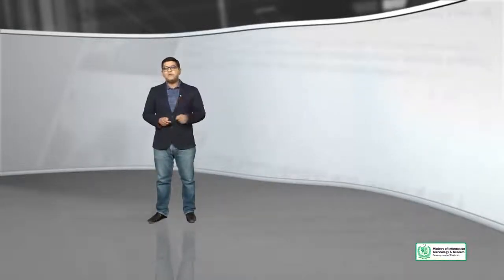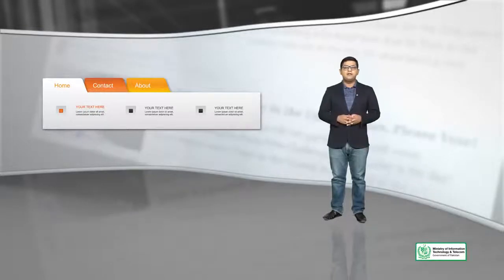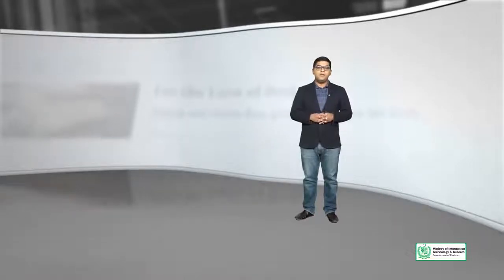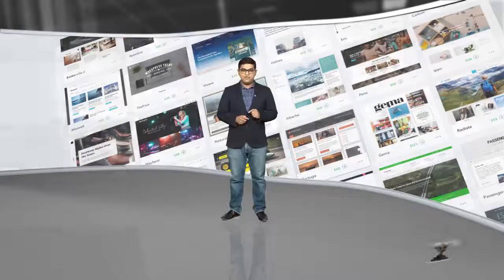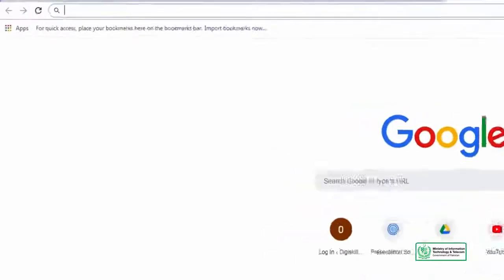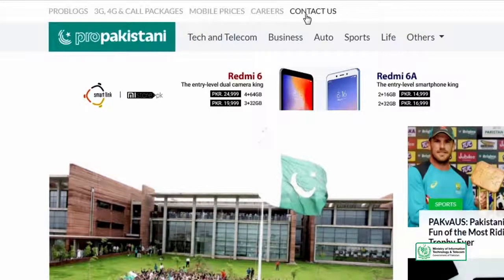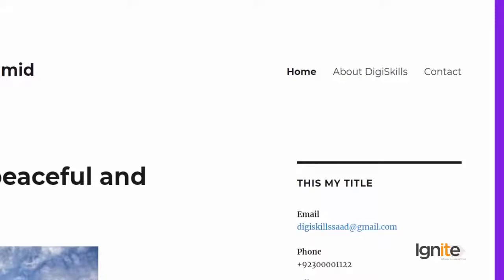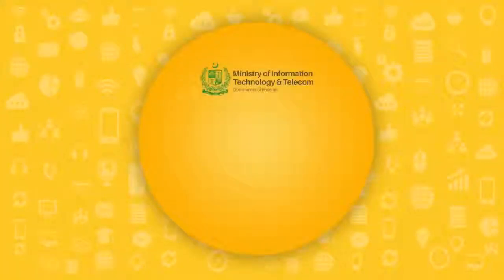Topic 61 WordPress in Urdu Hindi by DigiSkills Updating the menu in WordPress